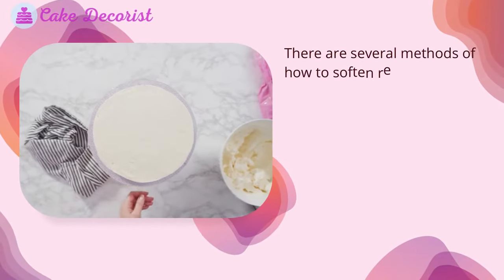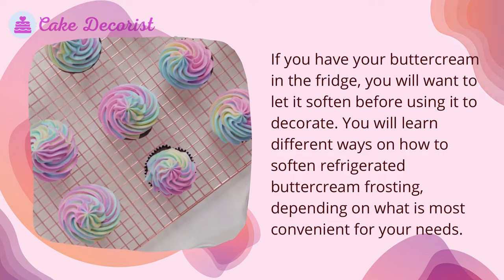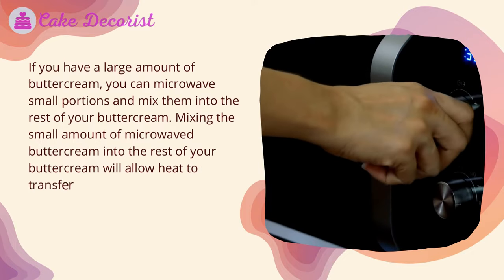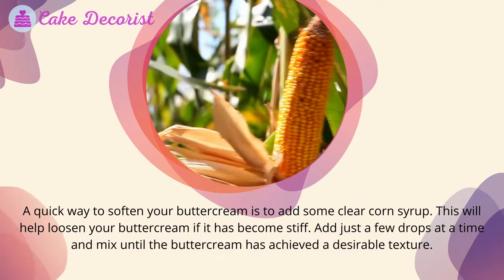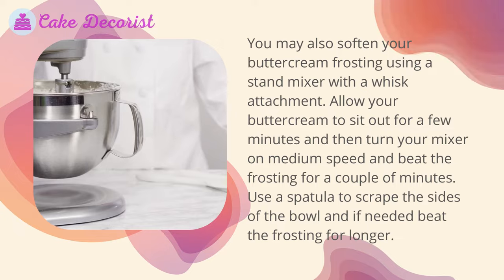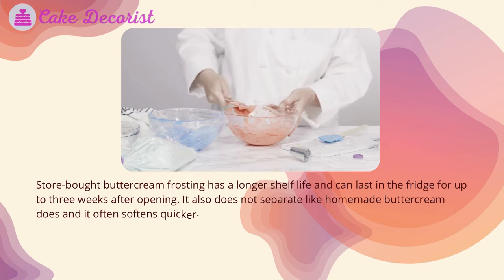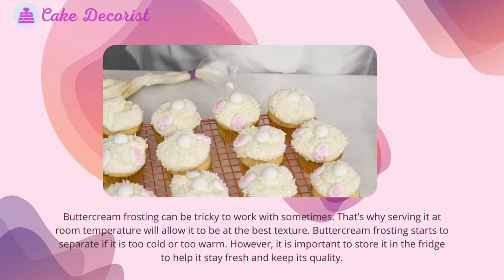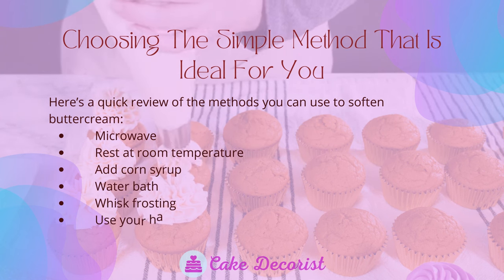How to Soften Refrigerated Buttercream Frosting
There are several methods of how to soften refrigerated buttercream frosting. Most people will store their leftover buttercream in their fridge to ensure freshness and quality. However, buttercream frosting is best served at room temperature.

If you have unused buttercream or frosted baked goods that have been sitting out for more than three days, you will want to keep it in your fridge. Storing buttercream in your fridge allows it to have a longer shelf life. If left out too long, the buttercream will become stiff, began to separate and may be prone to causing foodborne illnesses.